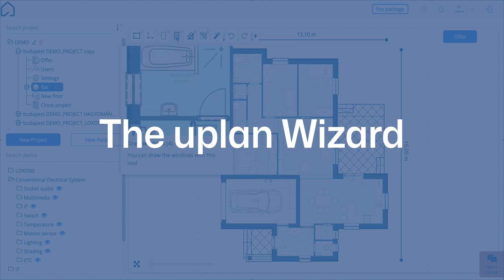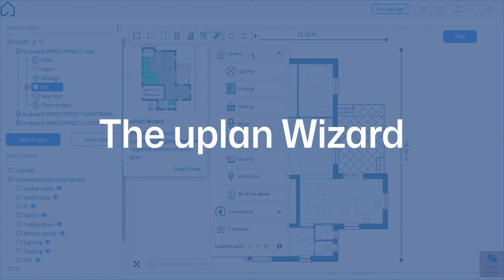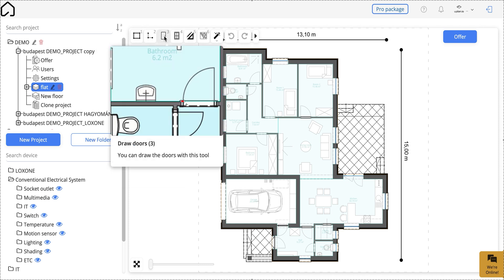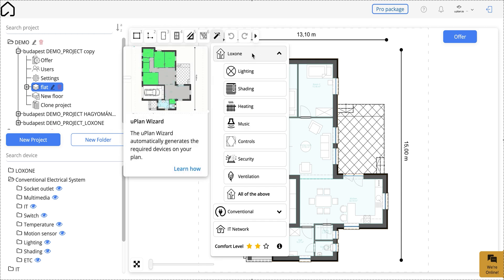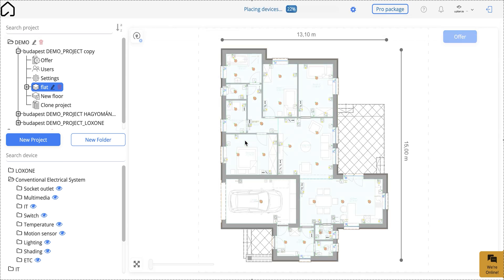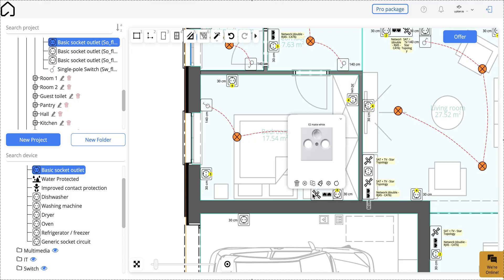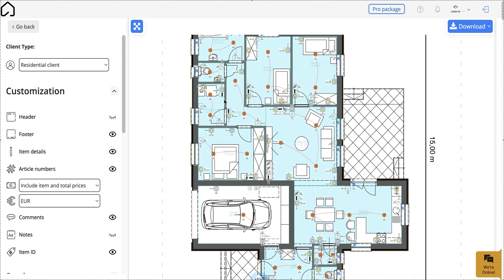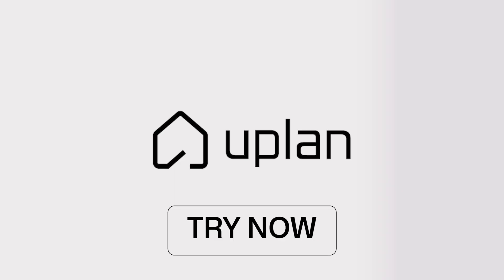Planning with the uplan Wizard (2024)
In this video, we introduce you to one of uplaners' favorite features: the Wizard. Let the magic do the planning for you!